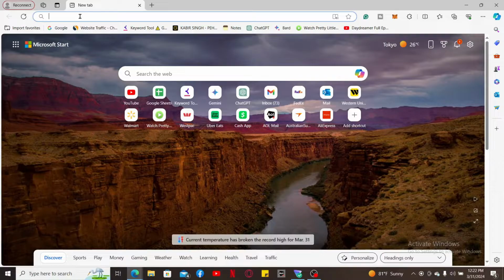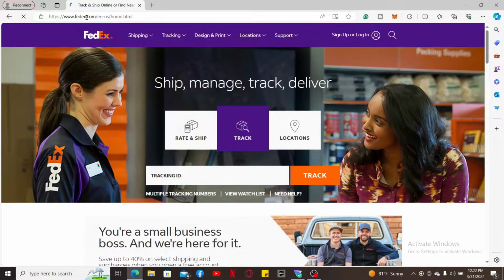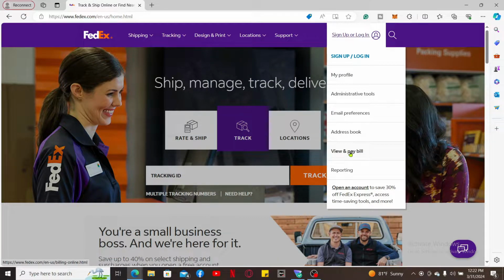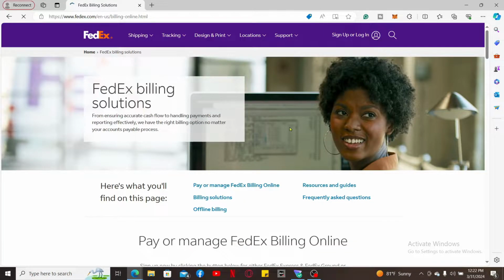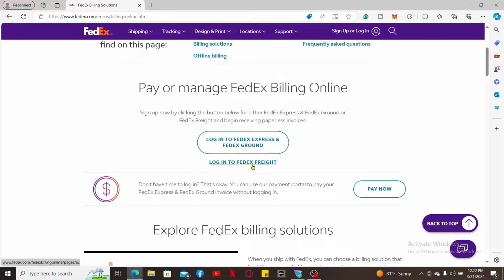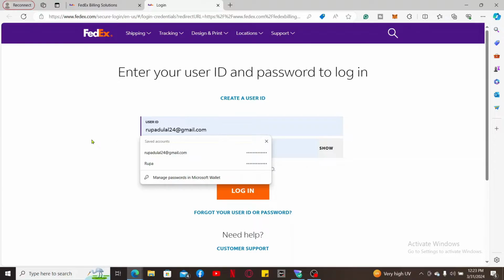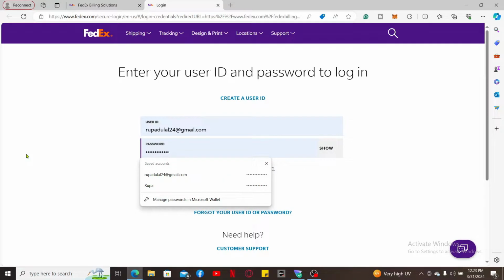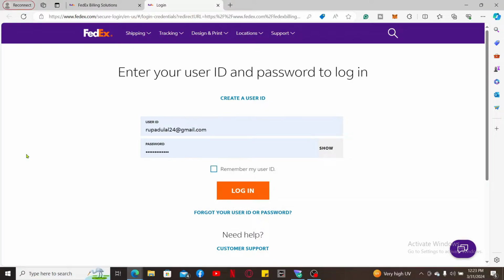How to Download Fedex Invoice 2024? Install Fedex Invoice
In this tutorial, we'll guide you through the process of effortlessly downloading your FedEx invoice. Whether you're a business owner managing shipments or an individual tracking your deliveries, accessing your FedEx invoice is crucial for record-keeping and financial management. With our simple instructions, you'll learn the quick and easy steps to retrieve your invoice hassle-free. Say goodbye to confusion and frustration, and say hello to efficient invoice management with FedEx. Watch now to streamline your shipping documentation process!